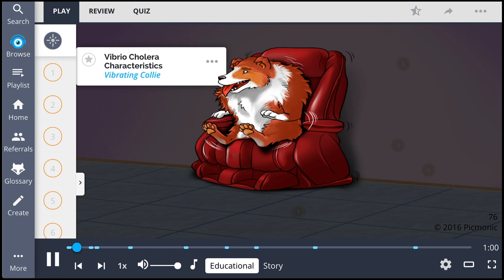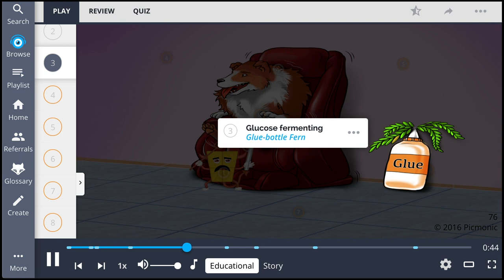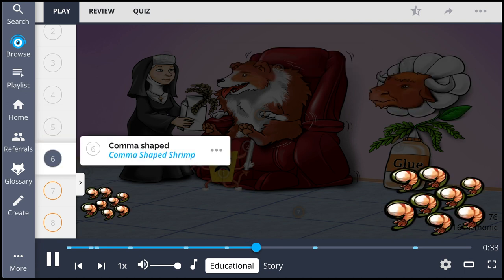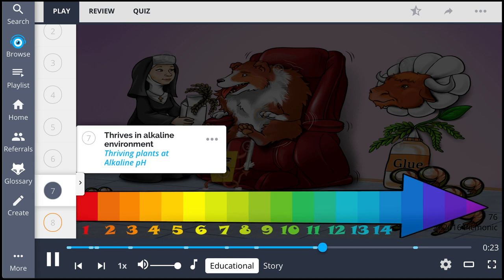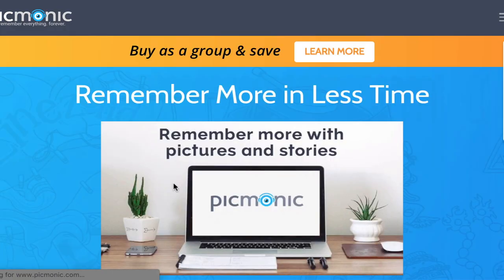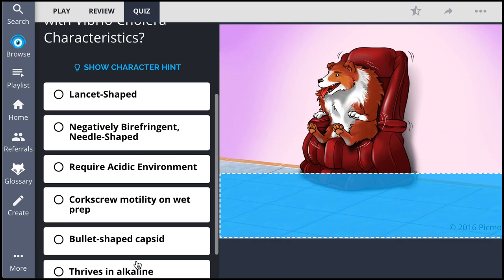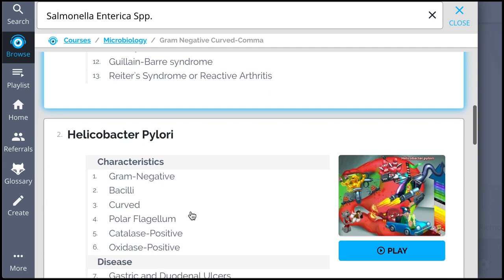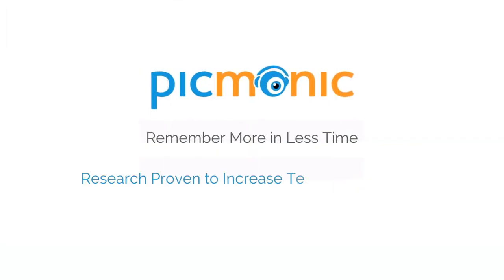Vibrio Cholera: 8 Need to know Facts(Step 1, COMLEX, NCLEX®, PANCE, AANP)